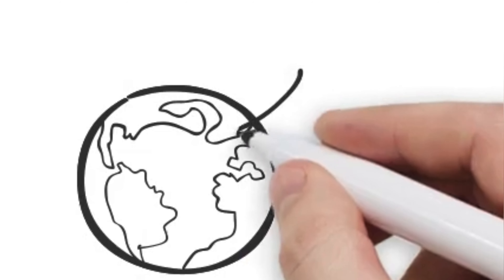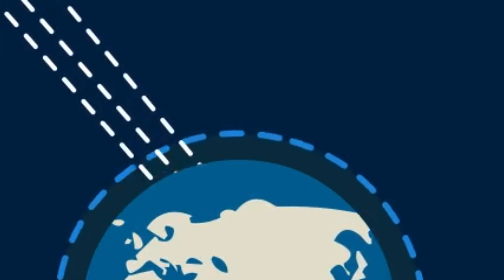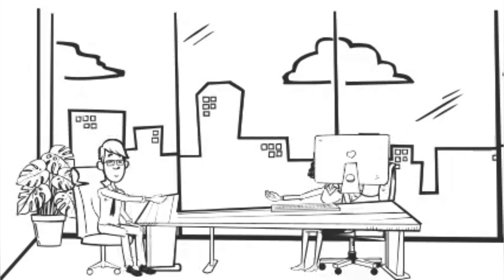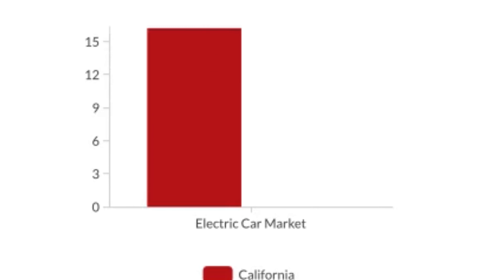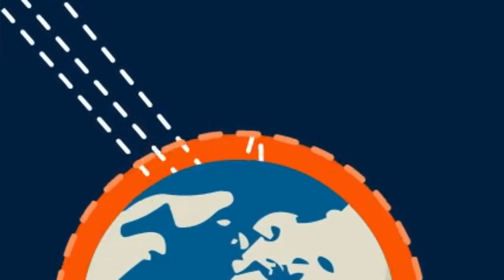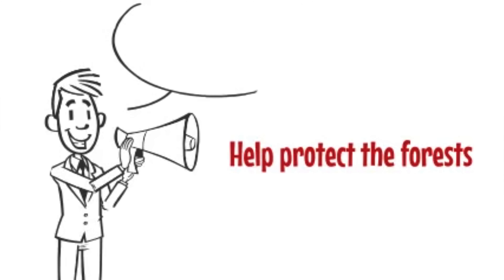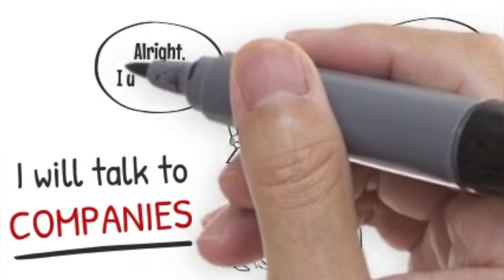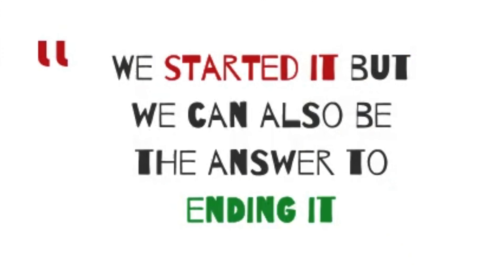Uncover the Startling Facts Behind Climate Change - See How YOU Can Help!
This is one of the biggest projects I have taken on. It has taken me around 47 hours. Really appreciated. Sorry for the bad-quality video (export issues):(.

Chapters:
0:00 Introduction
0:24 What is Climate Change
1:19 California's Economy
1:41 The Short-Term Plan
3:46 The Mid-Term Plan
5:11 The Long-Term Plan
6:48 Outro
6:59 Time Spent
7:07 Credits